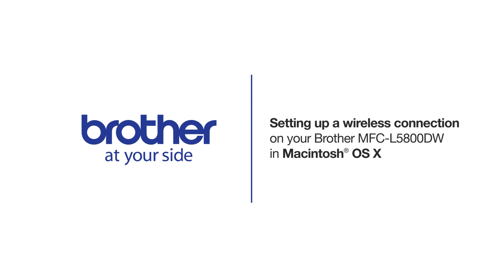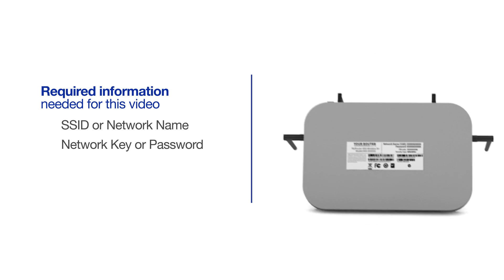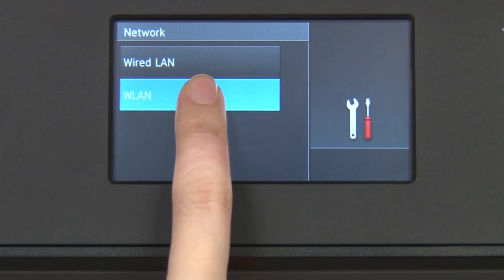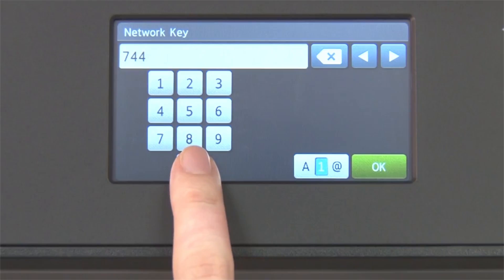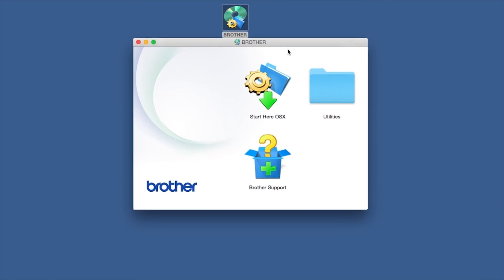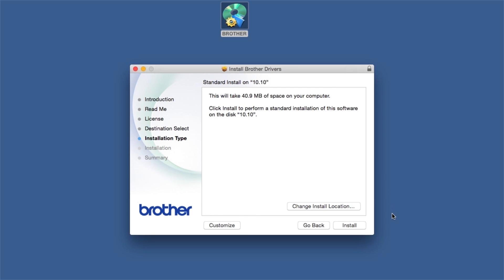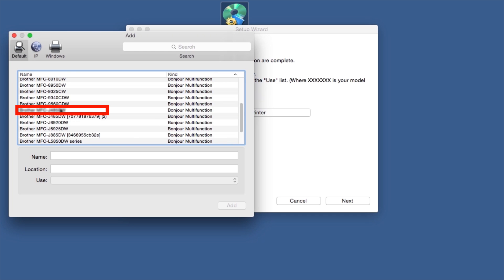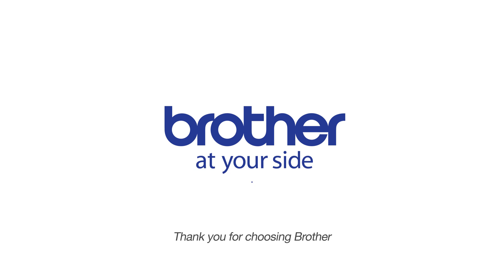MFCL5700DW MFCL5800DW MFCL5850DW wireless - Macintosh® installation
Learn how to set up your Brother MFC-L5700DW, MFC-L5800DW, or MFC-L5850DW laser all-in-one printer on a wireless (wi fi) network.

Models covered:
Brother MFCL5700DW all-in-one
Brother MFCL5800DW all-in-one
Brother MFCL5850DW all-in-one

Quick Links / Table of Contents:
Models Covered 00:09
Required Information 00:19
Custom SSID and Network Key 00:47
Set up the Printer 01:03:00
Insert or Download the software 02:05
Enter your password 03:00
Enter a Scan To name 03:16
CUPS driver 03:29

Transcript:
Welcome. Today we're going to walk through the wireless setup of your Brother MFCL5800DW monochrome laser printer. This video will cover multiple models and operating systems. Even though your machine may not match the model on the screen the overall process will be the same. (Covers MFC-L5700DW and MFC-L5850DW wireless setup too.)

You will need to gather some information about your wireless network in order to connect your machine. You'll need to know the SSID or network name of your router or access point and you'll need to know your network key or password. The default settings for your router or access point can be found on the equipment label.

If your SSID or network key contain both uppercase and lowercase letters be sure to record them as both of these credentials are case sensitive. You will also need administrator rights.

If you set up a custom SSID and network password and cannot recall this information please contact your router manufacturer.

Setup cannot be accomplished without this information.

Press "Network."

When WLAN enable appears on the LCD window press "Yes."

Select your SSID or network name from the list. Please note that if your network is set to hide the network name you will have to manually add that network name.

Press "Ok."

Insert the installation disk or download the full driver and software package Navigate to your installer file and double-click to begin installation.

Select "Wireless Network Connection (Wi-Fi) and then click “Next”

Click “Continue”

Click “Install”

Click “Open”

Enter a "Scan to" name for your Mac, this will display on the machine's LCD when scanning a document.

Click “Next”

Click “Add.”

Click “Next.”

When prompted to, click Presto! PageManager and follow the onscreen instructions to install.

Customers also searched:
Brother MFC L5700DW wireless
Brother MFC L5800DW wireless
Brother MFC L5850DW wireless